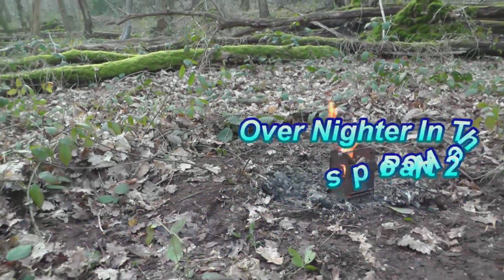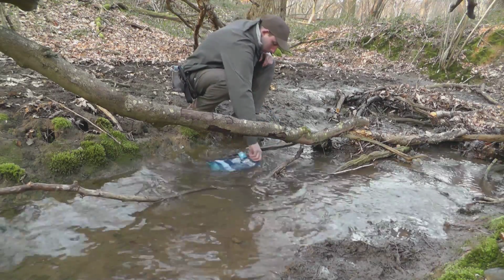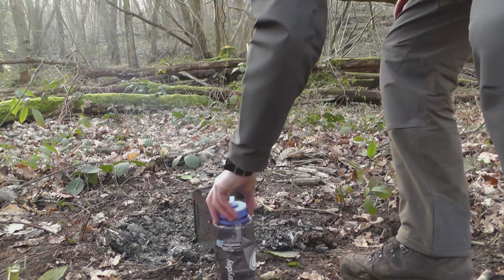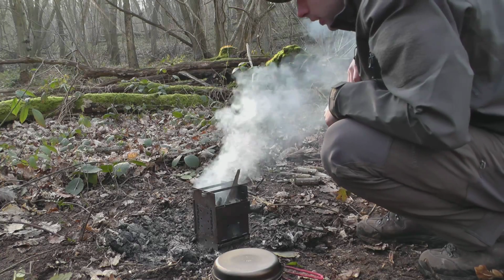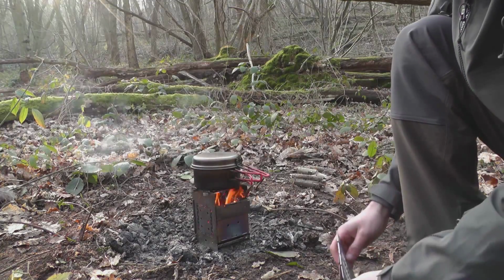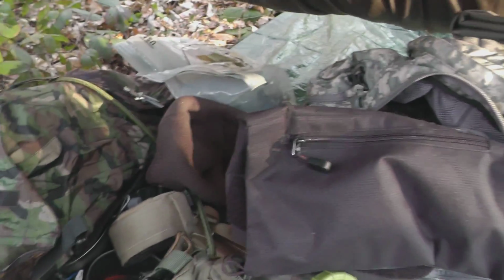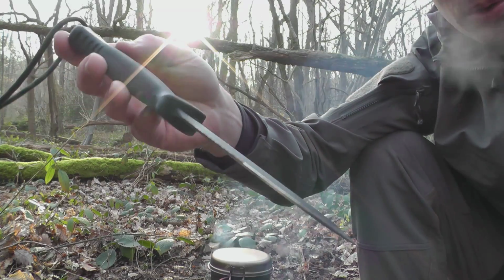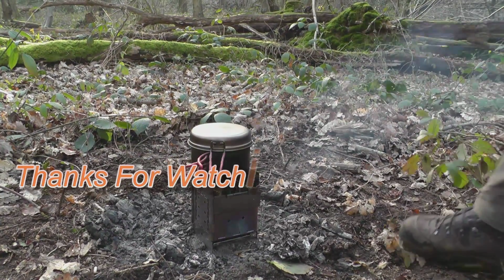Wild Camp In Kent Part 2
Found a nice place in Kent that is very secluded and decided to use my hammock to camp the night (Part 2)